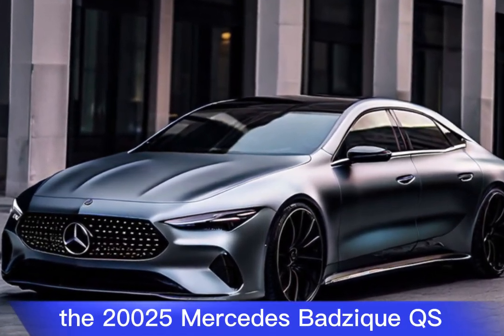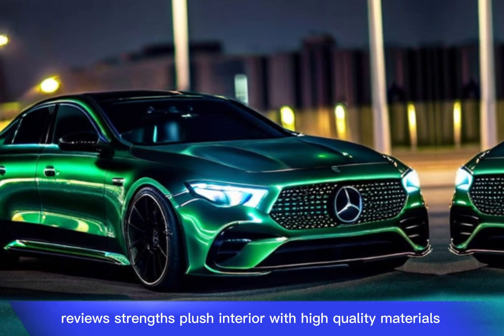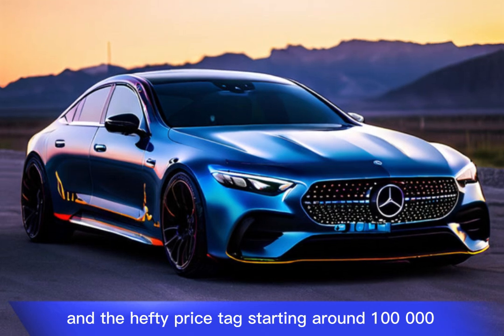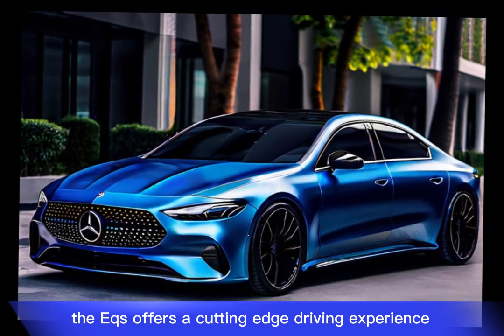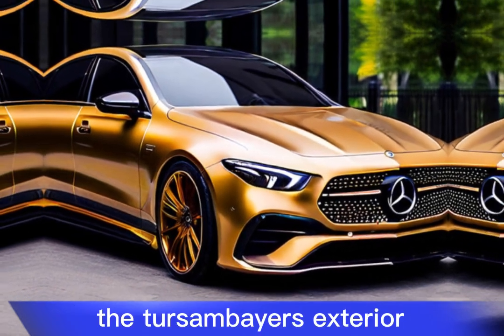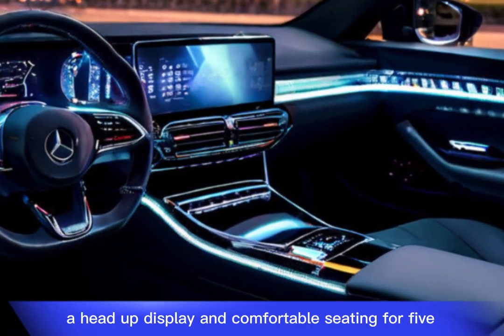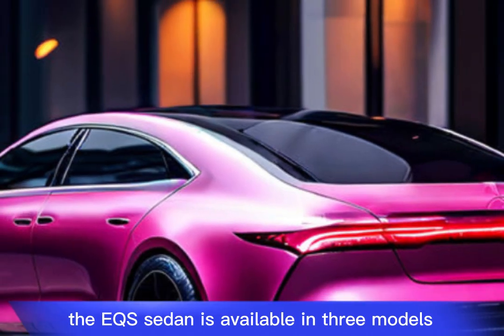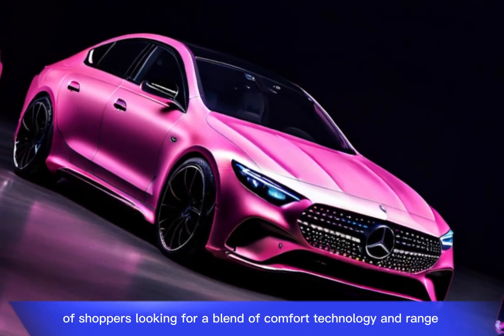Mercedes-Benz EQS Electric Sedan 2025//Interior/Exterior/First Look/Price/Abd Cars Review 2024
"Welcome to [ Abd Cars Review 2024 ] - your ultimate destination for the latest and greatest in the automotive world! If you're a car enthusiast or simply looking for the most comprehensive and insightful reviews of upcoming new cars, you've come to the right place.